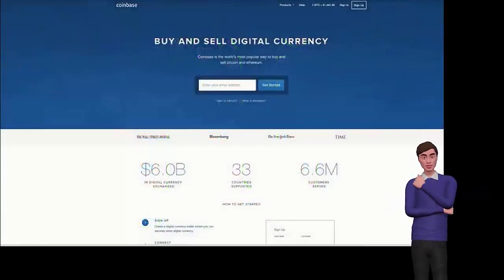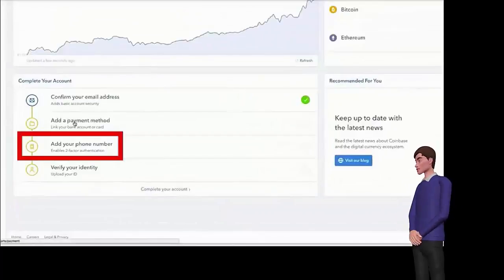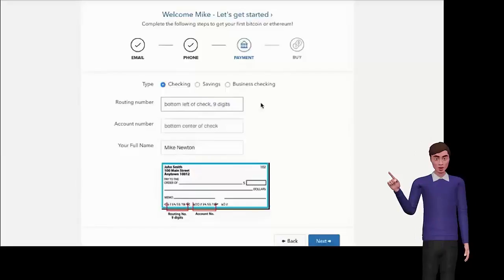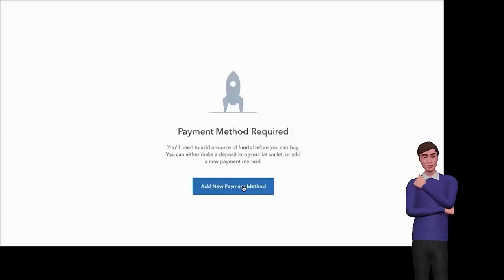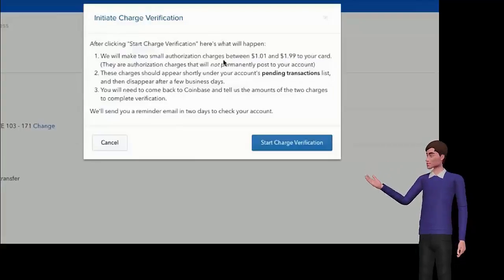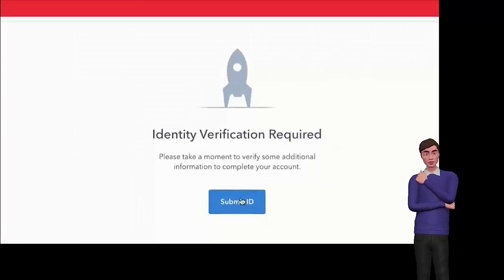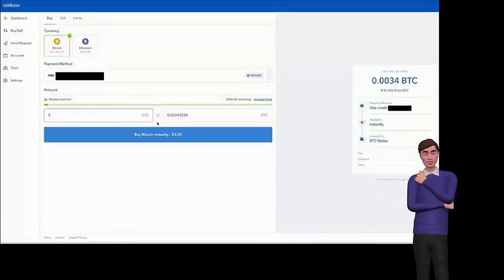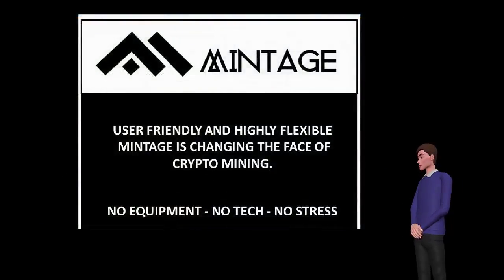CREATING a COINBASE ACCOUNT to fund YOUR MINTAGE WALLET